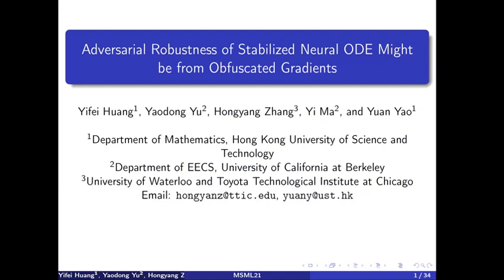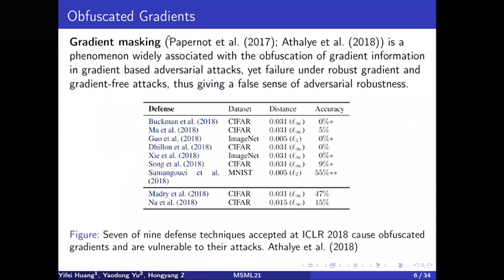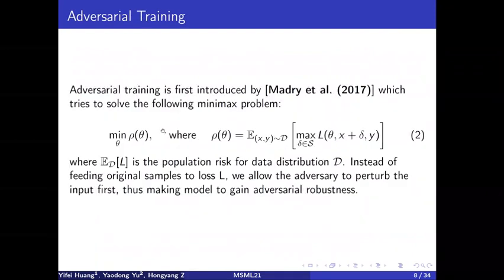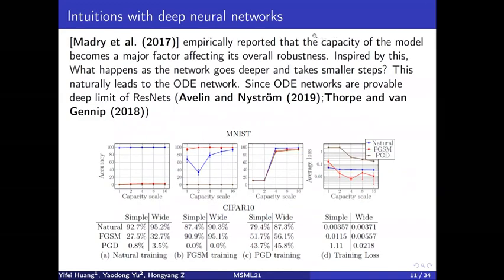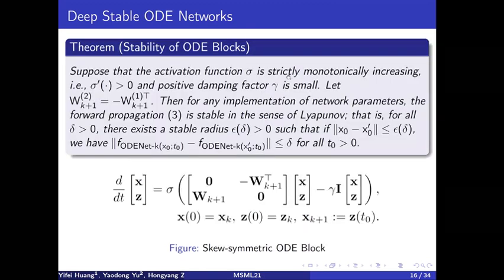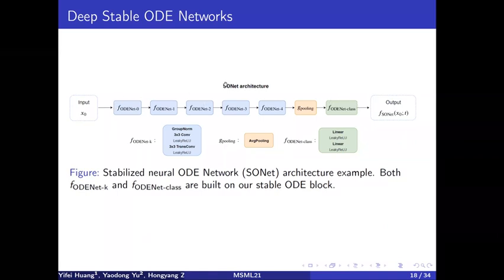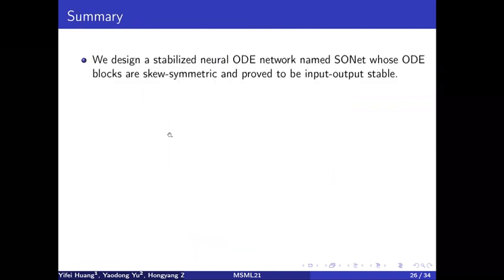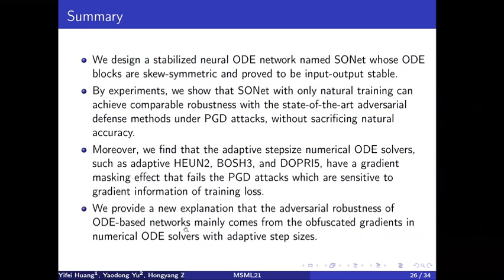Adversarial Robustness of Stabilized Neural ODE Might be from Obfuscated Gradients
Yifei Huang (Hong Kong University of Science and Technology), Yaodong Yu (UC Berkeley), Hongyang Zhang (TTIC), Yi Ma (UC Berkeley), Yuan Yao (HongKong University of Science and Technology)